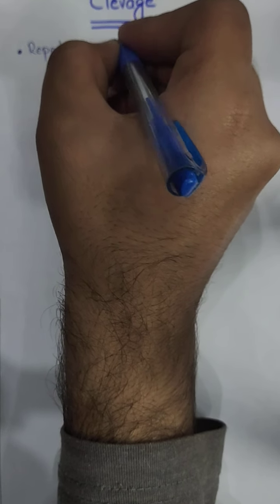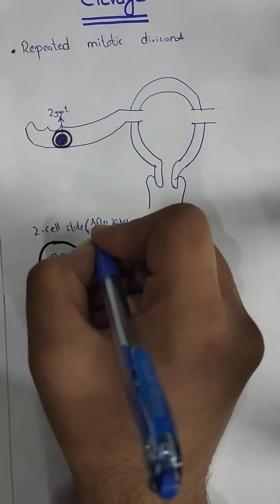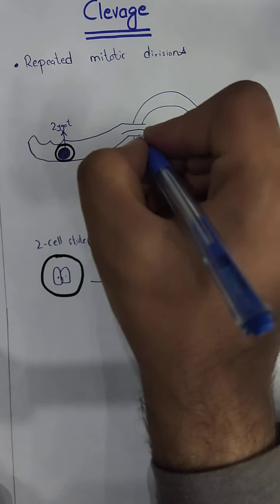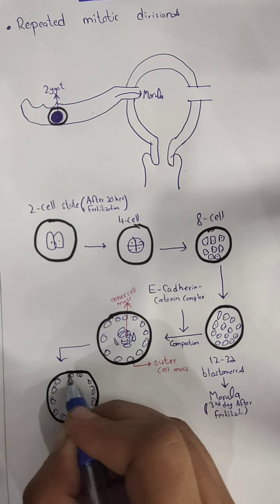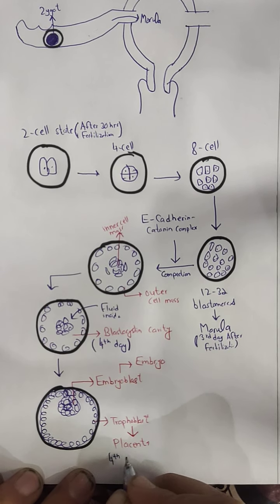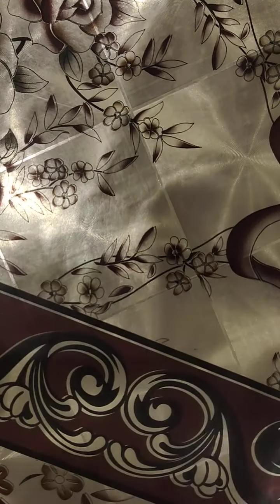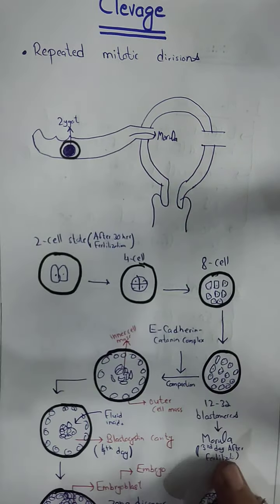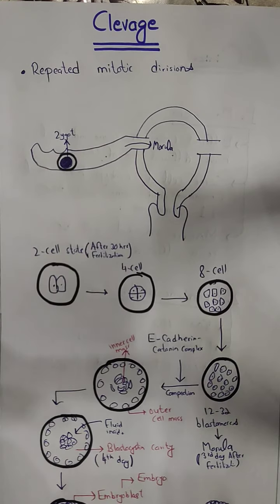Clevage | 1st week | Part 9